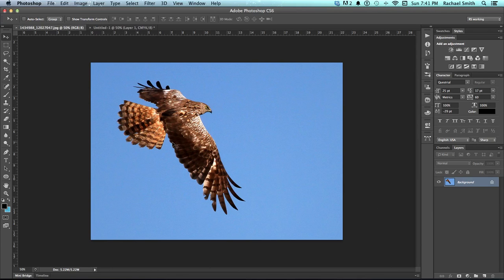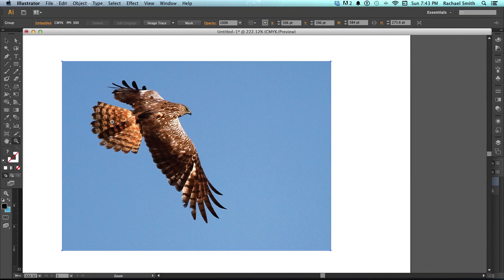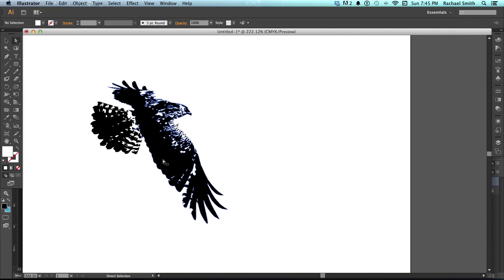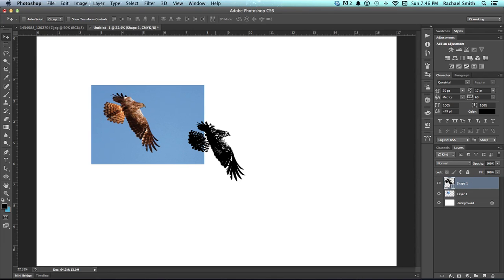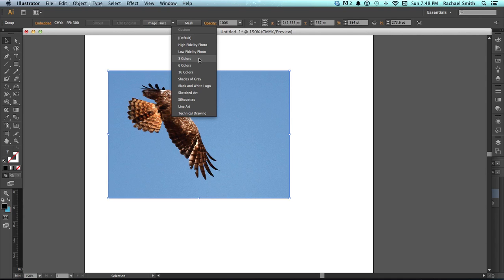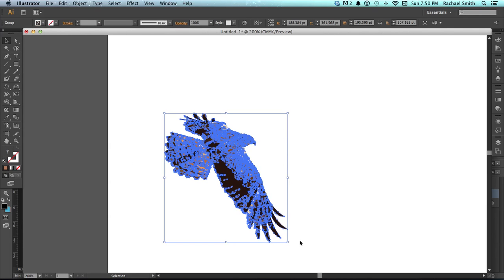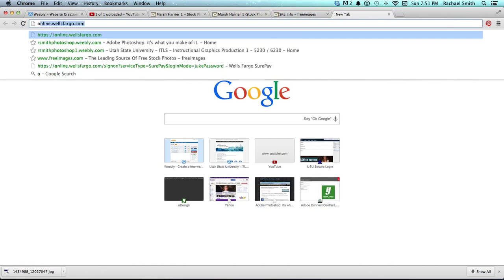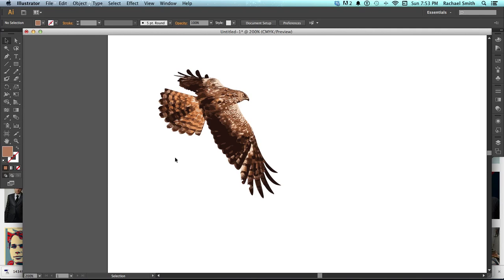Vectorize Images In Illustrator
Image Source
Marsh Harrier 1
Sias van Schalkwyk